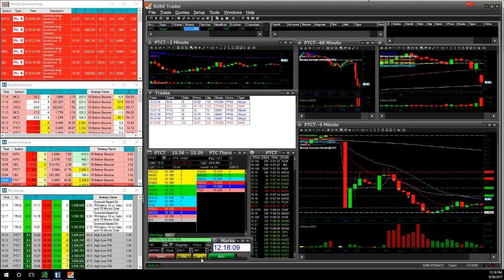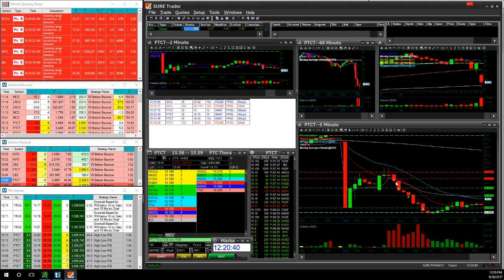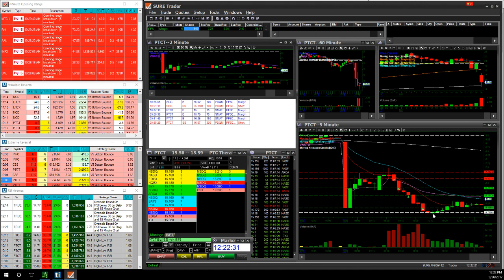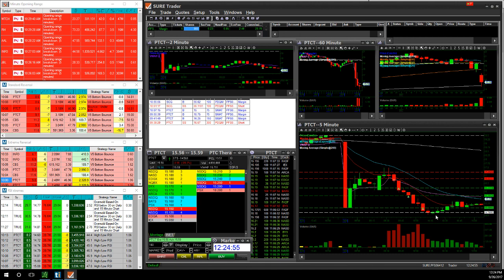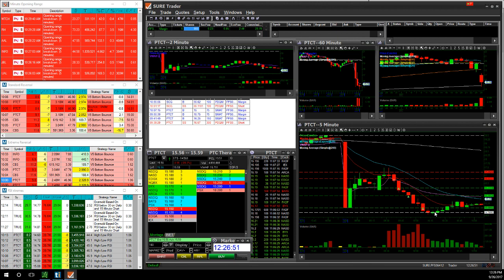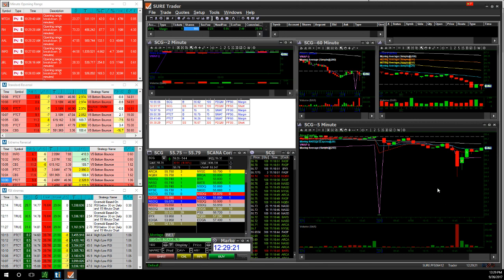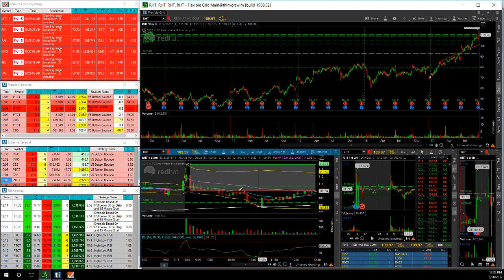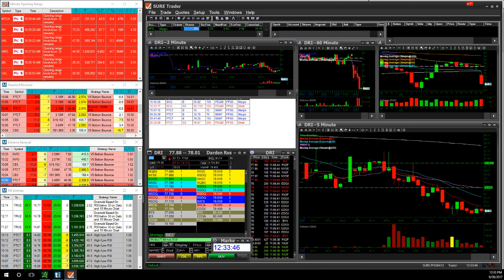Daily Trades Recap 9/26/2017 $SCG $PTCT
Recap of the trades taken daily in my Suretrader account